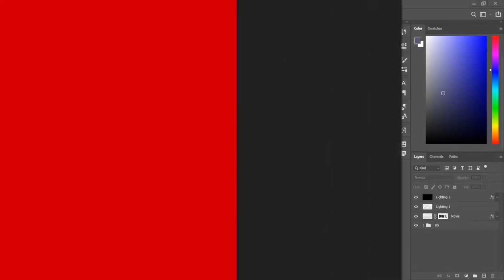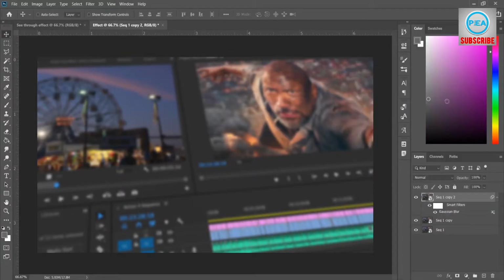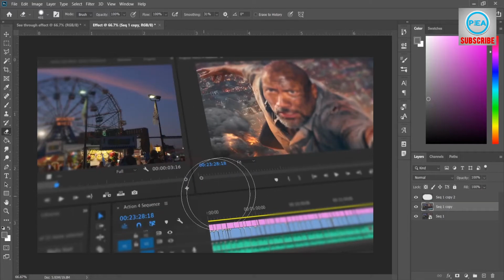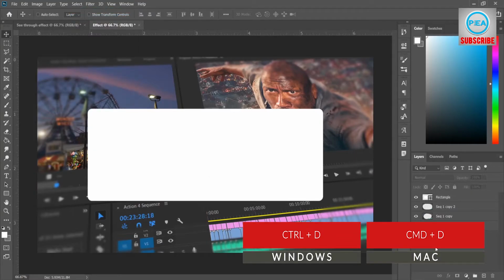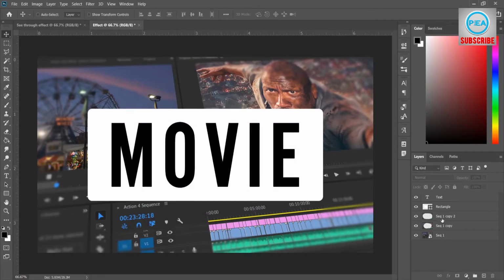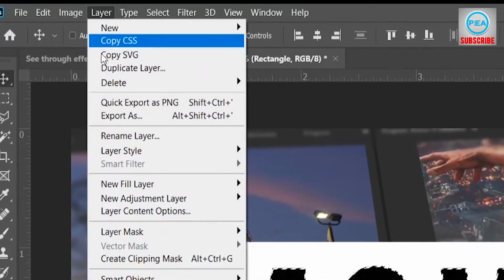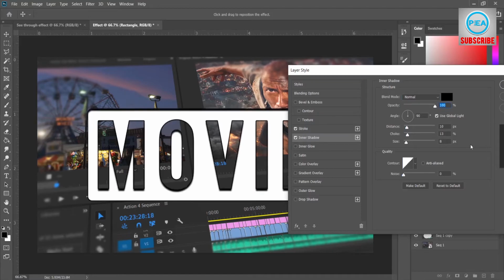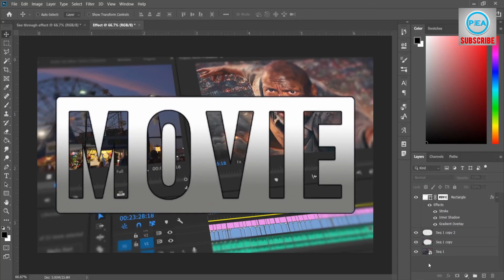Photoshop tip: Transparent title effect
In this step-by-step Photoshop tutorial, you will learn how to create the transparent title and text effect. Such titles are commonly used in different designs and the effect is quite simple to create.

Tutorial guide on how to create the transparent text effect in Photoshop:
1) Insert the image you are interested to add the transparent text effect and apply any effects you wish to use. In this example, I used a Gaussian Blur in the duplicated layers to add a shaky effect in the background image.

2) Create a rectangle in a new layer, using the rectangle tool. You can increase the radius of the corners to achieve curved corners.

3) Create a new layer and then select the horizontal type tool, select a font of your interest, color and size and start typing your text. Then, go to select option, press all and center the text in both the horizontal and vertical axis.

4) Select the text layer and click on the rectangle icon to select the text layer, and then select the rectangle layer, go to layer, layer mask and hide selection in order to create a clipping mask.

5) Add stroke, inner shadow and gradient overlay in the layer to enhance the effect and resize the layer based on your needs. You can also change the background color of the effect without altering the layer.

6) You can then place the text anywhere in the composition.

✅ Free tutorials for designers, developers and photographers on how to use Photoshop (tips and tricks) for image editing, photo composition, manipulation, texture effects etc.

My Film-making and Photography Gear

Camera: Canon EOS 5D Mark IV
Camera: GoPro Hero 7 Black
Underwater filters: Flip 7 Kit with DIVE
Drone: Phantom 4 Professional, Matrice 210
Memory cards: SanDisk Extreme 128 GB and 512 GB
Memory card case box: Kupton Water-resistant, shockproof case box

Music & Sound effects licensed through: Soundstripe and Motion Elements